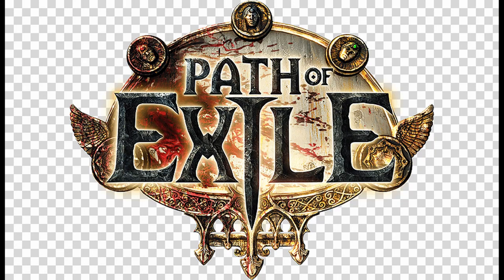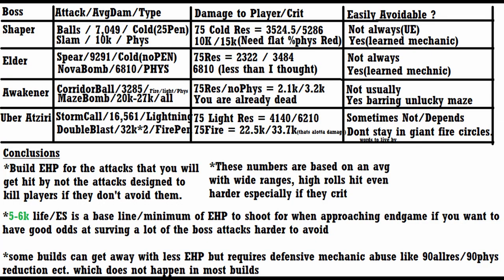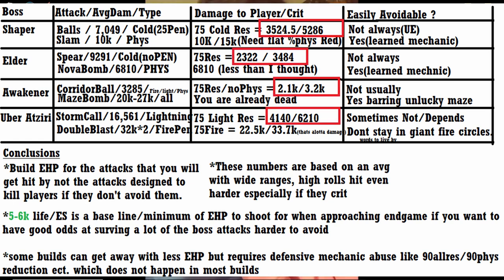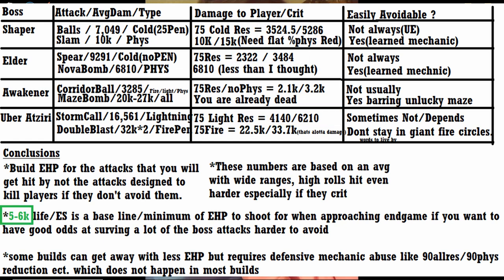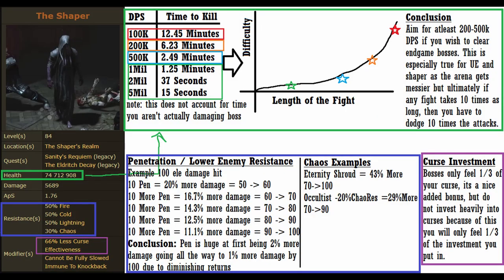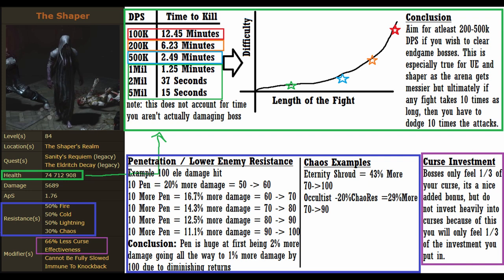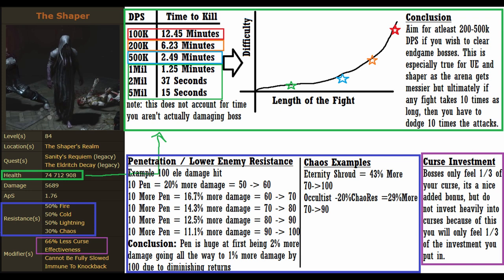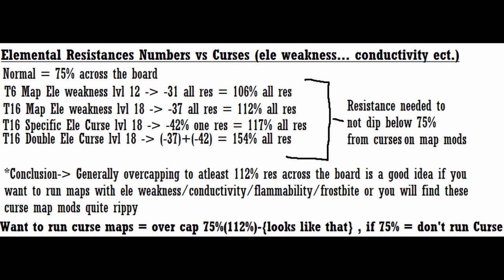Crash Course: Thresholds for Success in PoE {Life,Resistances,Damage}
Might try to get into making more videos breaking down specific concepts in PoE that I think are pretty important to learn to make great builds. If there are any complicated concepts you want me to cover, let me know in comments.

Timestamps:
0:00 Intro
0:28 Life Pool Goals
1:21 Damage for Endgame
2:10 Value of Pen
2:34 Curse Effect on Bosses
2:52 Over-Cap Ele Res
3:42 Conclusion